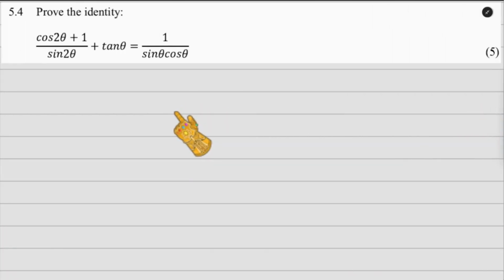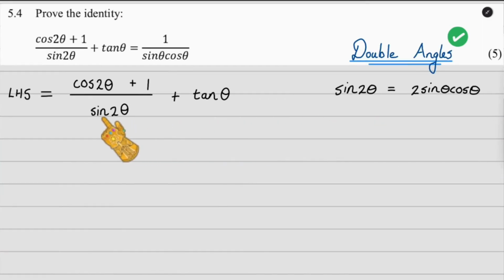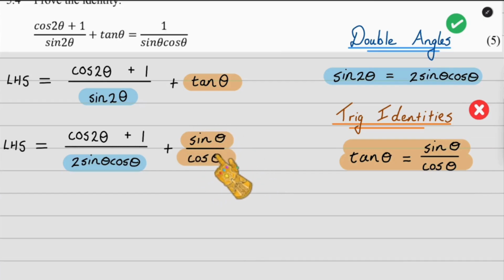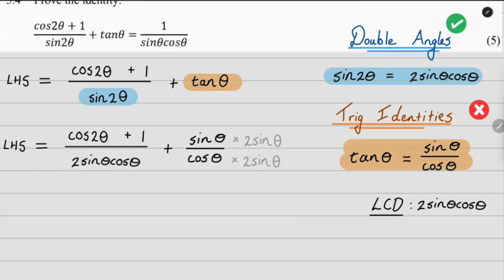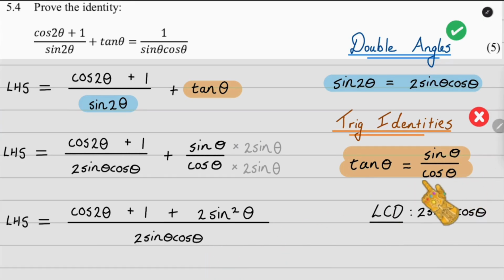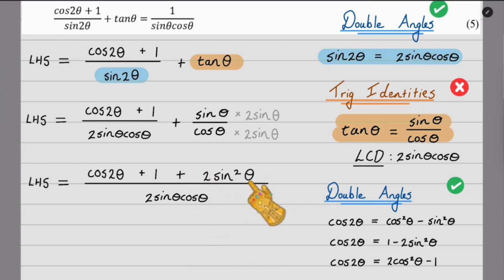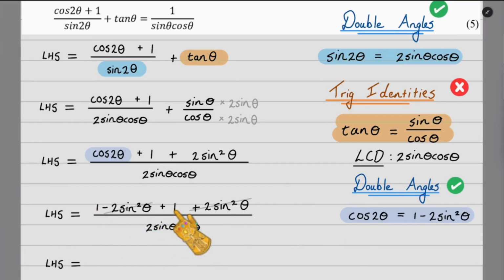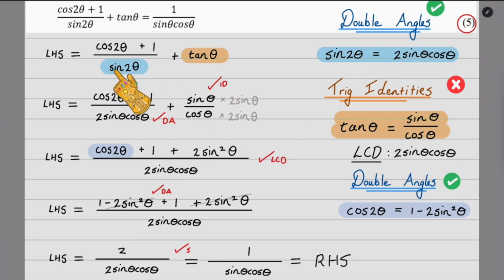Grade 12 Trigonometry | Identities | Past Paper | Gauteng June 2024 P2 | Solution | SA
Grade 12 Trigonometry  |  Identities  |  Double Angles  |  Past Paper  |  Gauteng June 2024 P2  |  Solution   |  South Africa